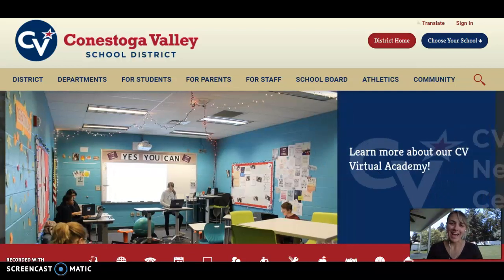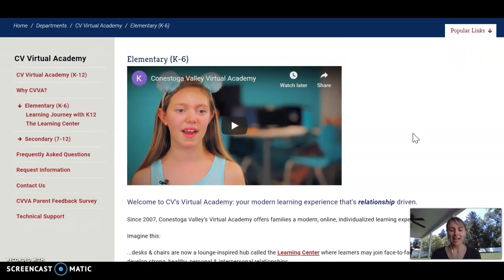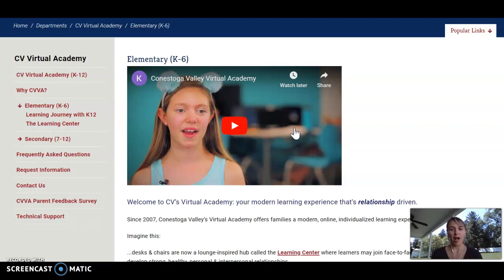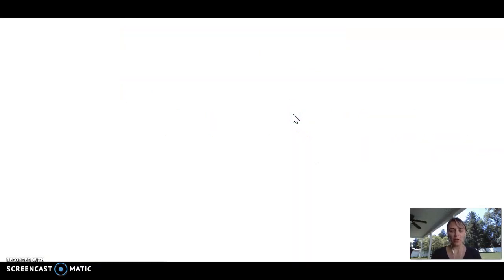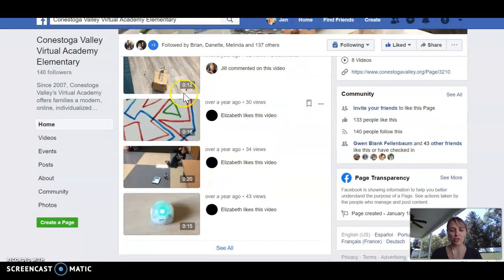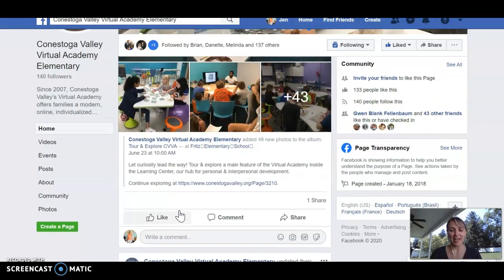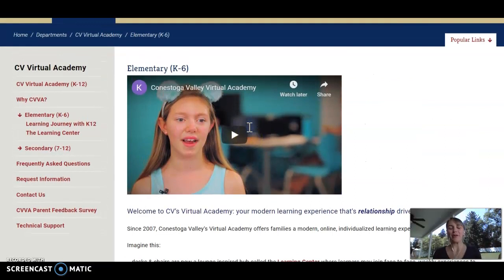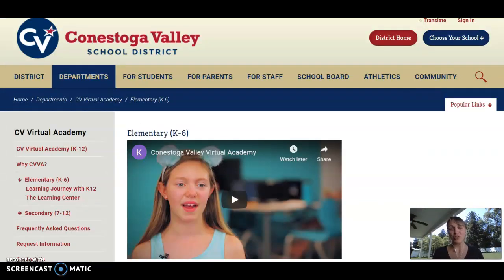CV Virtual Academy: Tour & Explore (elementary)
Learn about CV Virtual Academy with a tour of important resources: the CVSD website, the CVVA Facebook page, and a peek inside the K12 learning platform!